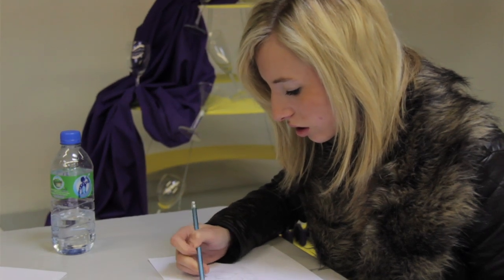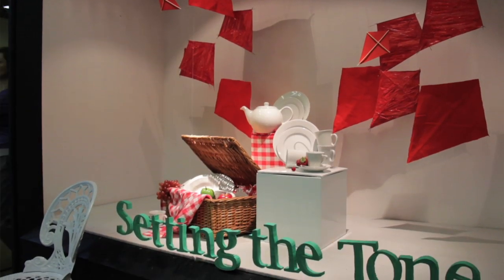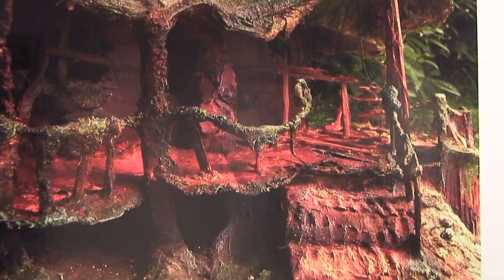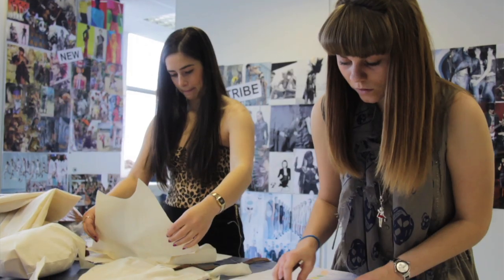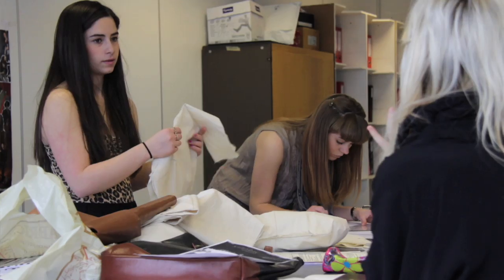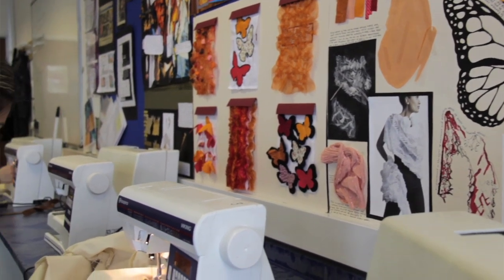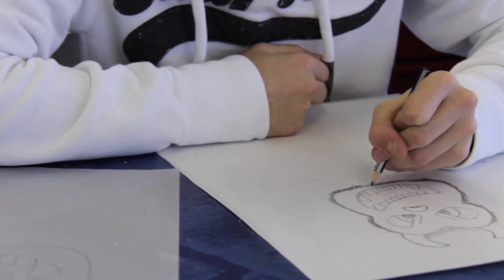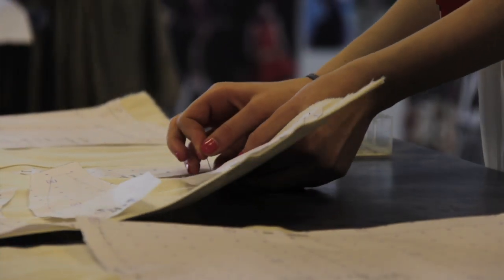Creative Arts Courses at HRC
Find out about the full-time Creative Arts courses available at Hertford Regional College. to view our courses and apply today!